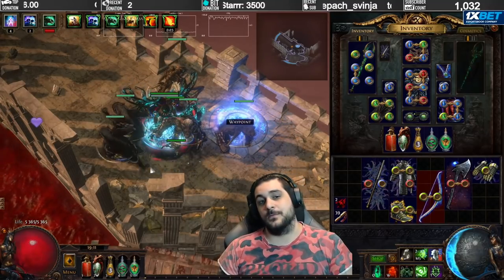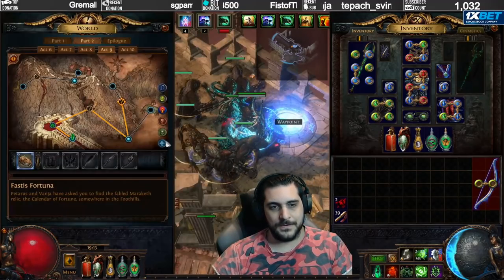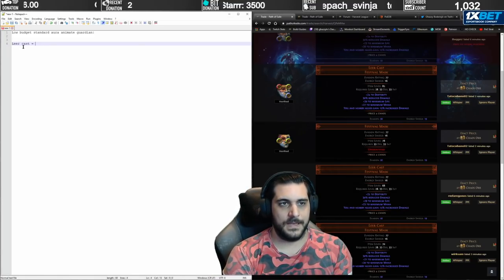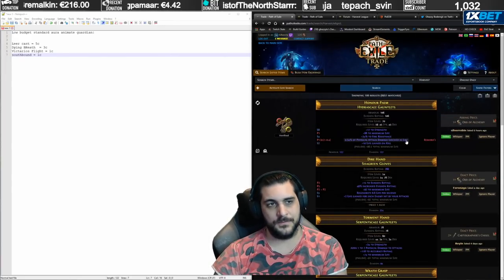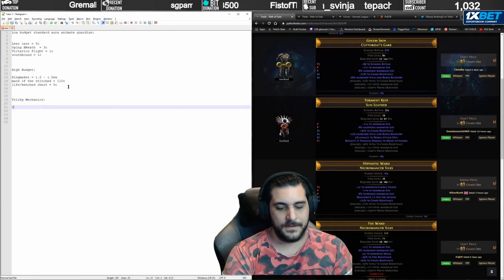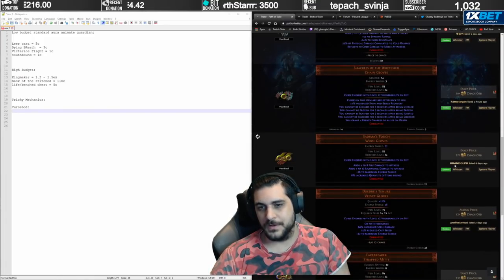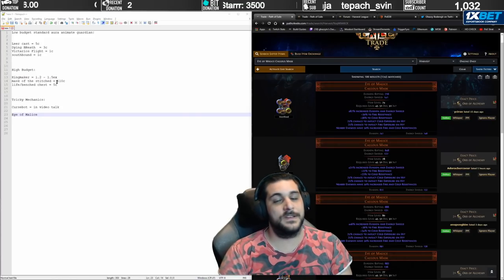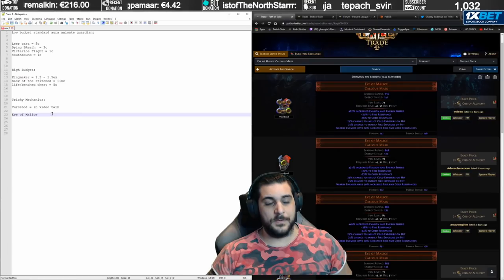Animate Guardian IN-DEPTH GUIDE + GEAR LOW & HIGH BUDGET | Path of Exile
This path of exile guide shows you all the mechanics surrounding the Animate Guardian and different setups/equipment ranging from both low & high budget variants for your convenience!

FOLLOW GHAZZY!